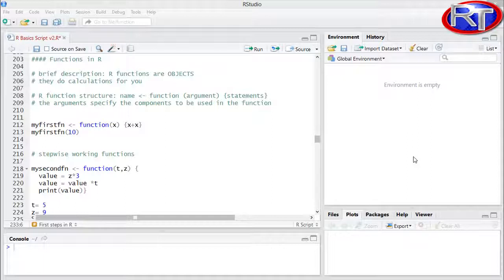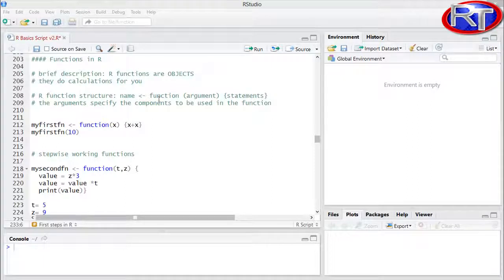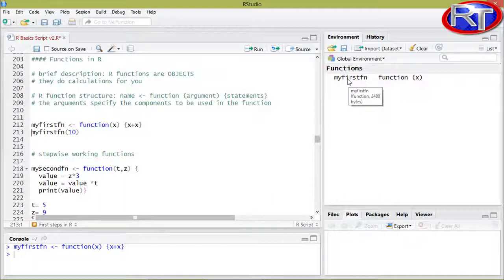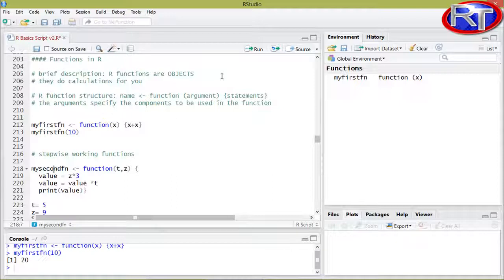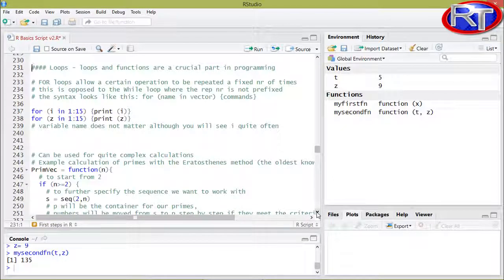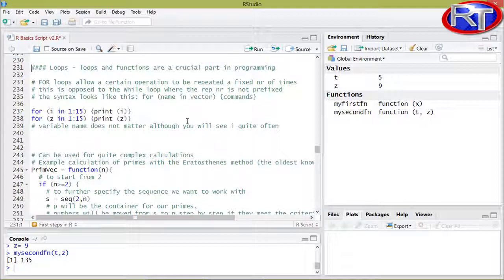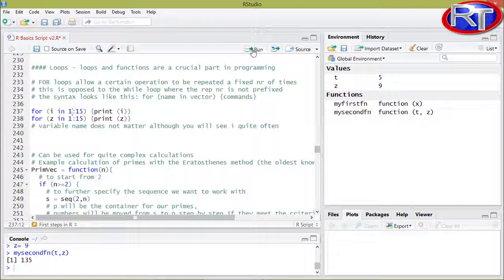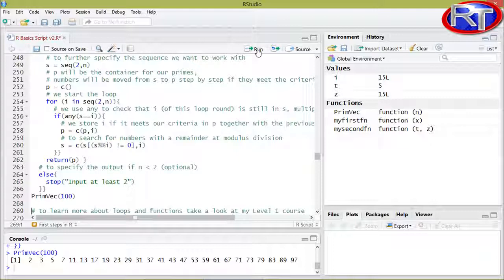Get sarted with functions and loops in R by R-Tutorials.com